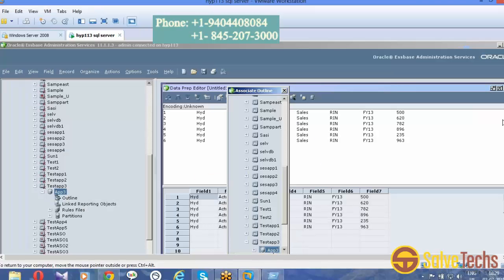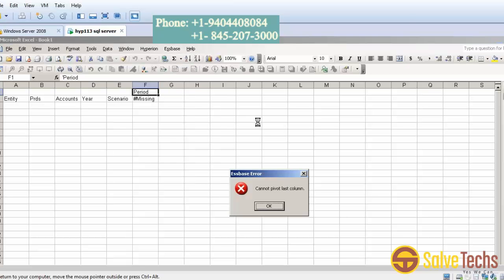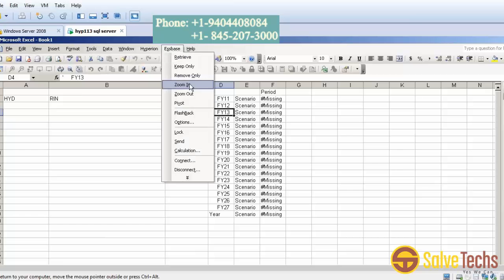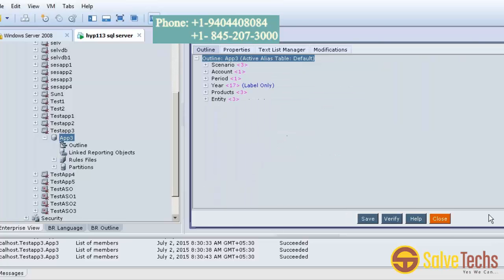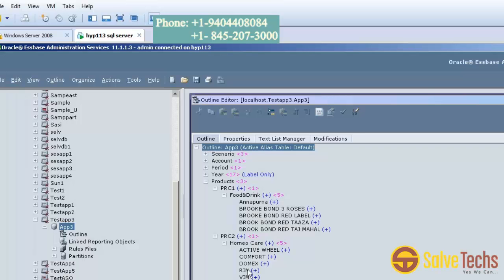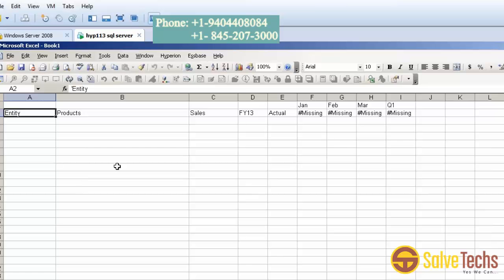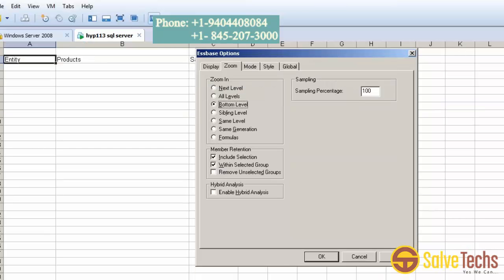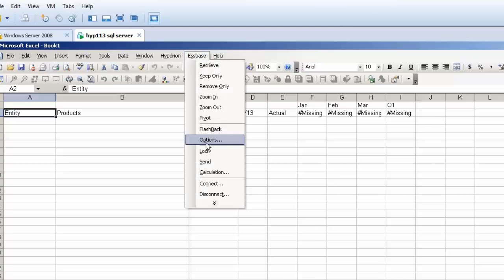SAP Online Training | SAP Functional Modules session1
Important functional modules list in SAP. A quick overview tutorial about different modules in SAP like SAP MM, HR, SD, FI, CO, TR, AA, PP, PS, PM etc.

salvetechs.com SAP HCM online training course will offer the candidates to learn ERP concepts, SAP concepts and SAP –HCM modules. It also covers the structure of Organizational Management, Personnel Administration, Recruitment, Time Management, Payroll, Training and Event Management and significant Methodologies in SAP HCM. It also involves the career planning and succession planning in Personnel Development. In addition, it includes Overview of ESS / MSS. & Reports.